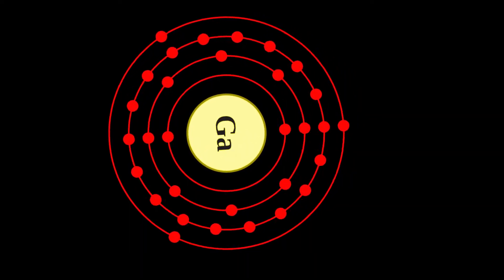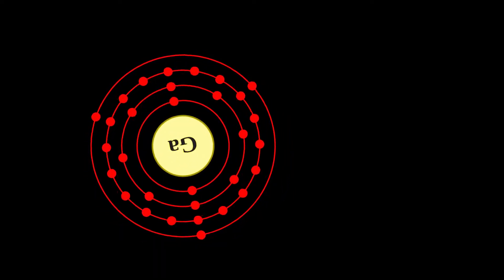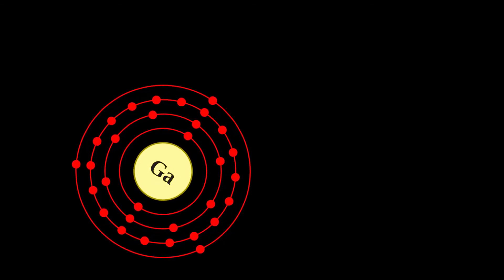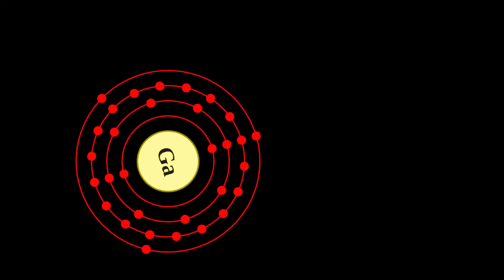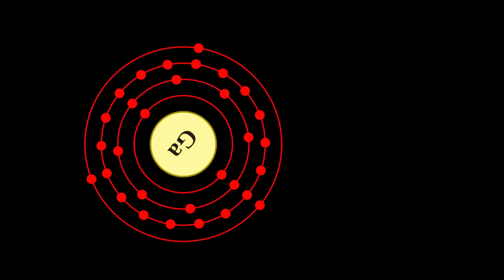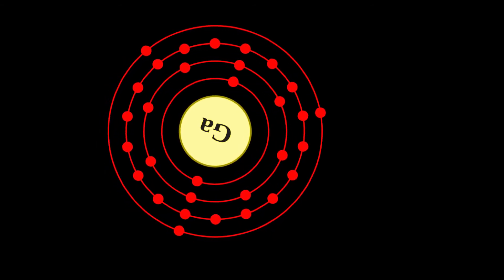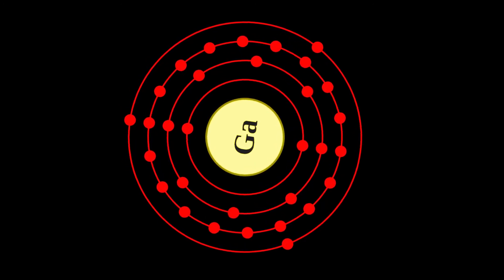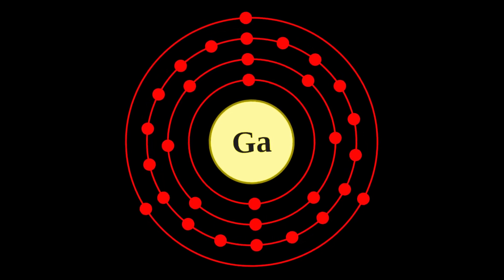What is GALLIUM?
Gallium is a chemical element with symbol Ga and atomic number 31. It is in group 13 of the periodic table, and thus has similarities to the other metals of the group, aluminium, indium, and thallium. Gallium does not occur as a free element in nature, but as gallium compounds in trace amounts in zinc ores and in bauxite. Elemental gallium is a soft, silvery blue metal at standard temperature and pressure, a brittle solid at low temperatures, and a liquid at temperatures greater than 29.76 degrees celsius (above room temperature, but below the normal human body temperature of 37.5 degrees celsius, hence, the metal will melt in a person's hands).

The melting point of gallium is used as a temperature reference point. Gallium alloys are used in thermometers as a non-toxic and environmentally friendly alternative to mercury, and can withstand higher temperatures than mercury. The alloy galinstan (70% gallium, 21.5% indium, and 10% tin) has an even lower melting point of −19 degrees celsius , well below the freezing point of water.

Since its discovery in 1875, gallium has been used to make alloys with low melting points. It is also used in semiconductors as a dopant in semiconductor substrates.

Gallium is predominantly used in electronics. Gallium arsenide, the primary chemical compound of gallium in electronics, is used in microwave circuits, high-speed switching circuits, and infrared circuits. Semiconducting gallium nitride and indium gallium nitride produce blue and violet light-emitting diodes and diode lasers. Gallium is also used in the production of artificial gadolinium gallium garnet for jewelry.

Gallium has no known natural role in biology. Gallium behaves in a similar manner to ferric salts in biological systems and has been used in some medical applications, including pharmaceuticals and radiopharmaceuticals.